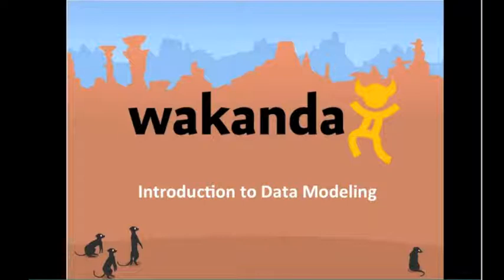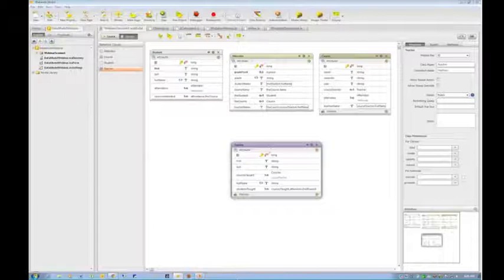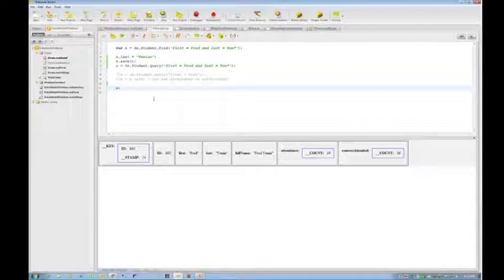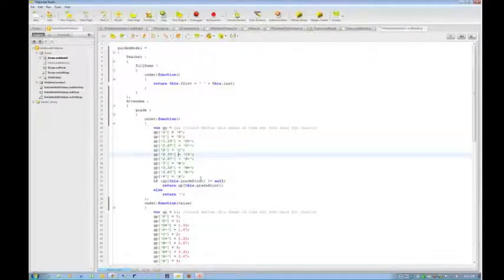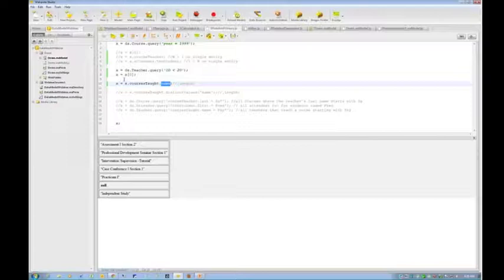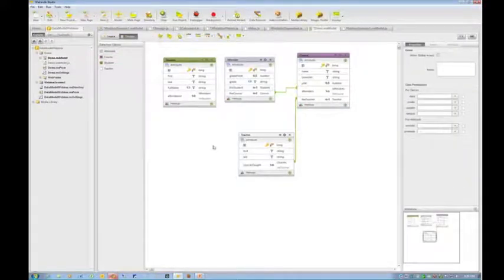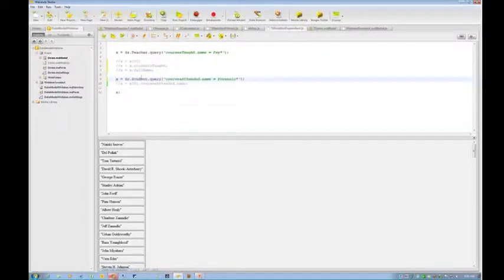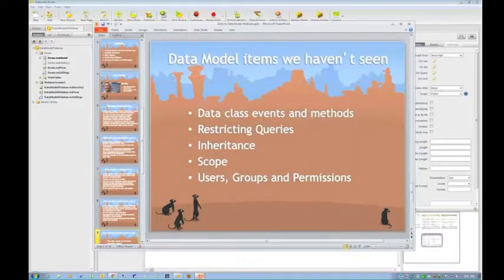An Introduction to Data Modeling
Drink in some data modeling knowledge! Learn how to effectively manage your data structures with Wakanda in this free webinar. Join us for a live presentation with Dave Terry as he enlightens us on the essentials of data modeling in Wakanda including entity keys, storage attributes, calculated attributes, primary relation attributes, alias attributes and dependant relation attributes.